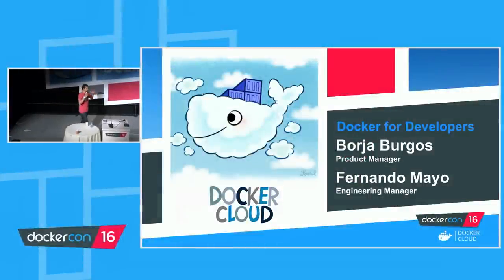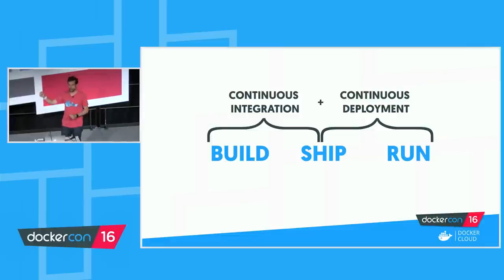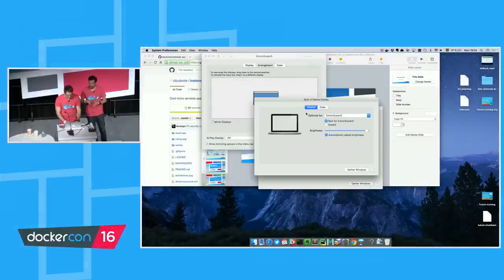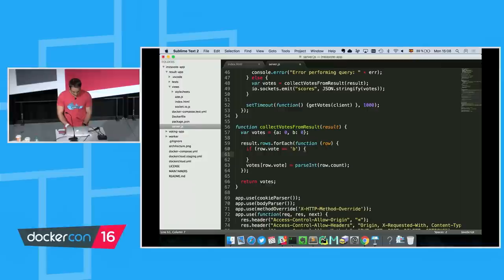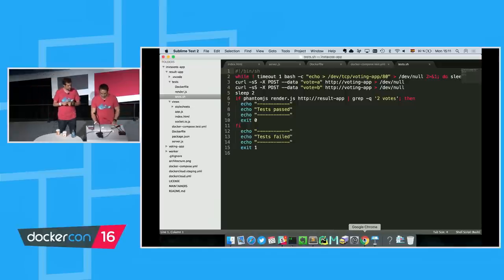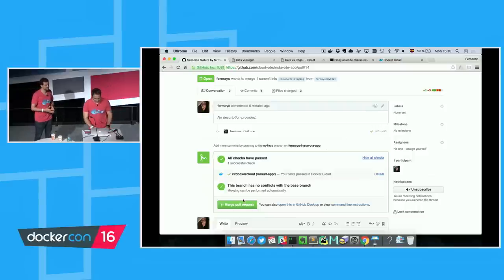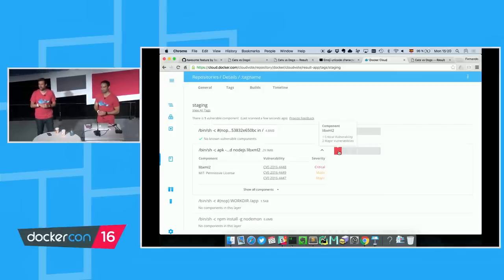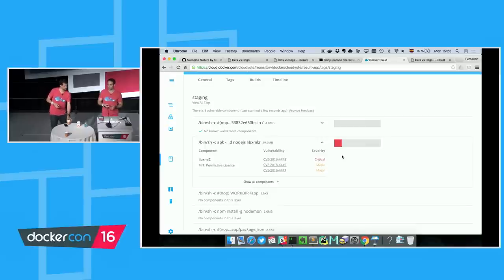Docker for Developers - Part 2 - Docker Track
Build;
Docker Builds
Integration Tests
Privacy controls
Parallelism Official images

Ship;
Public registry
Private repositories
Security scanning
Multi-architecture

Run
Infrastructure agnostic
Overlay network
Service discovery
One-click upgrades
Easily scalable